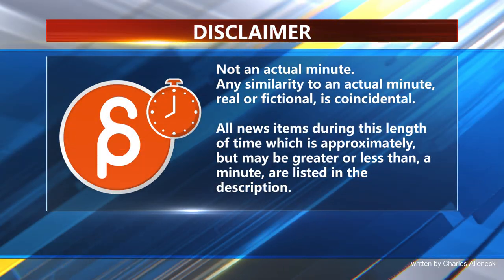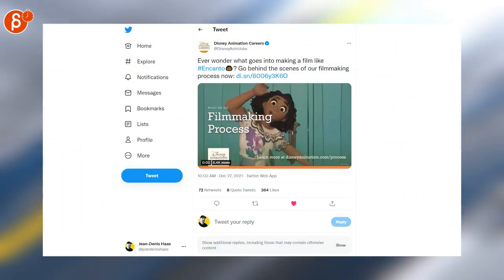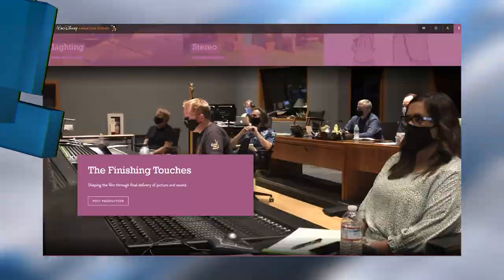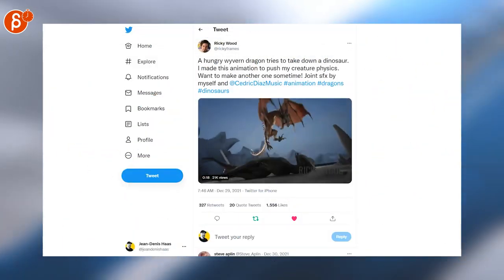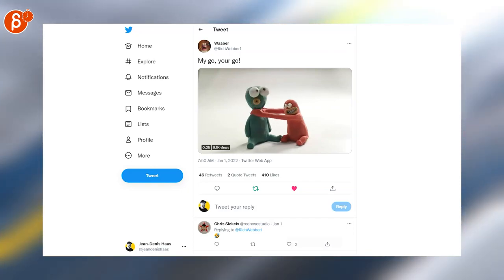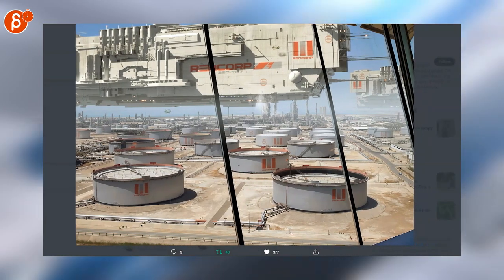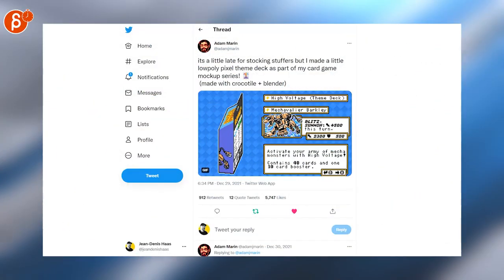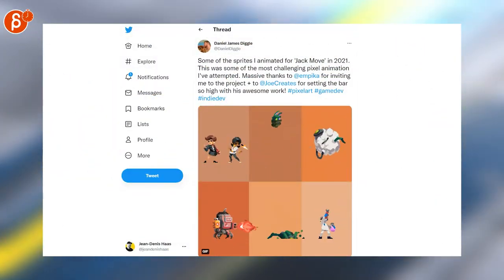The Animation Minute: News! Jobs! Demo Reels and more! (Dec 27 - Jan 2, 2022)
Below is your weekly summary of all things animation! Covering Dec 27 - Jan 2, 2022.

Links to all the items I mentioned:
0:00 Intro
0:17 TSteamroller Studios (Job Posting)
0:21 Disney Animation Careers (Encanto Breakdown)
0:36 shawn kelly (Martial Arts Reference)
0:40 DeeKay (2D Anim)
0:45 Jupit (Game Dev Anim)
0:47 Ricky Wood (Creature Anim)
0:54 Waaber (Stop-Motion)
1:00 Pat Presley (Star Wars Concept Design)
1:06 Col Price (2D Art)
1:16 Justin Runfola (2D Art)
1:23 Adam Marin (Pixel Art)
1:33 Daniel James Diggle (Pixel Art Anim)
1:42 Outro
1:47 Would You Like To Know More?